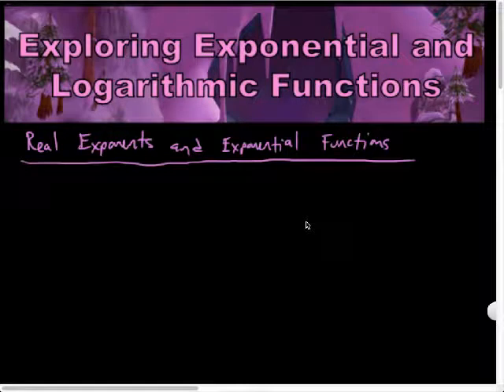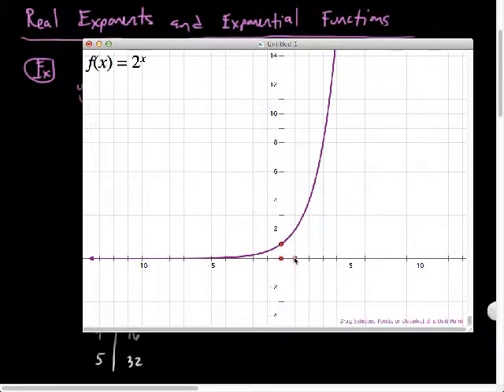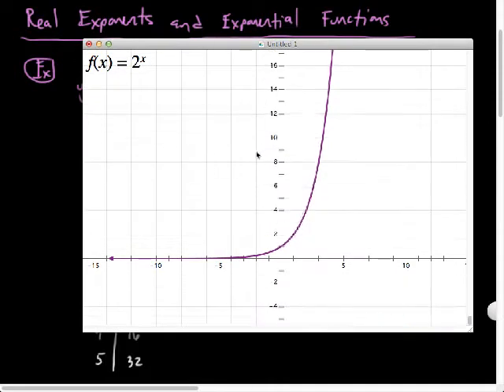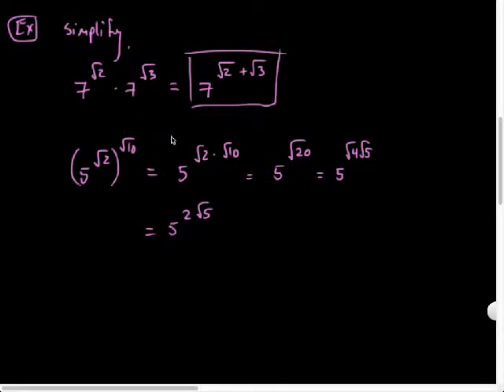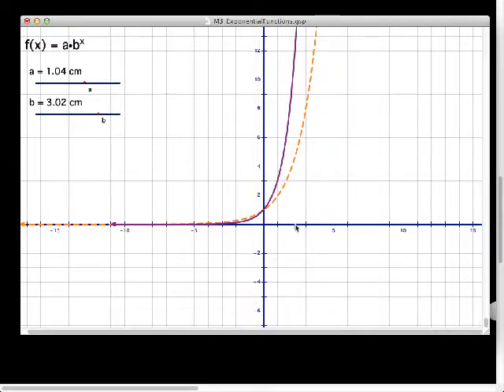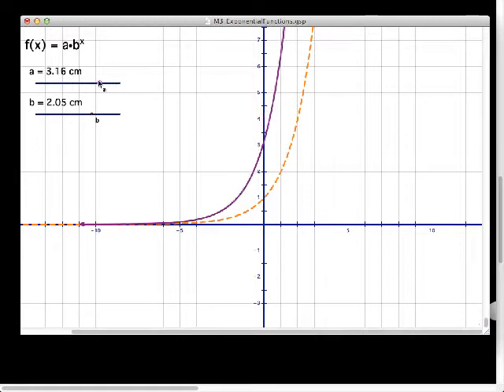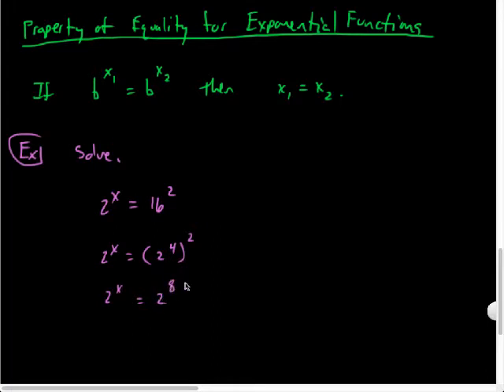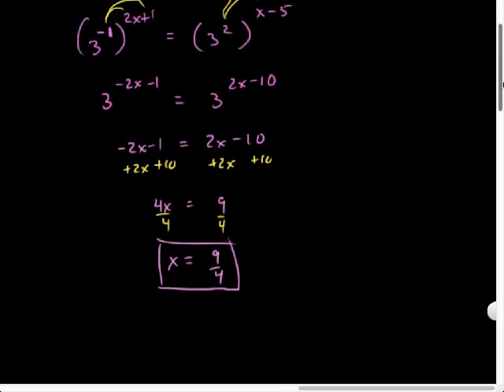Real Exponents and Exponential Functions